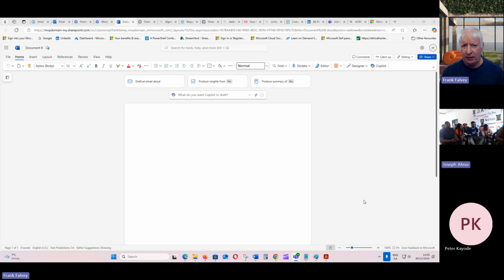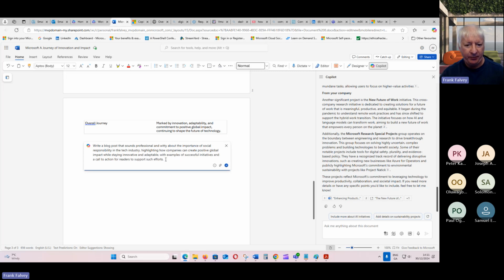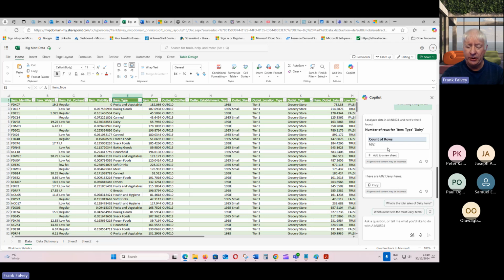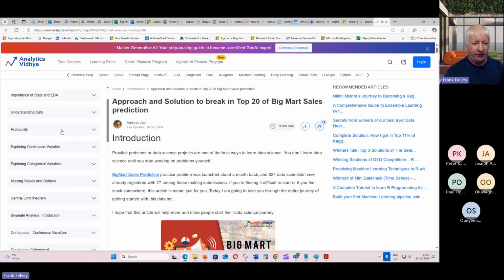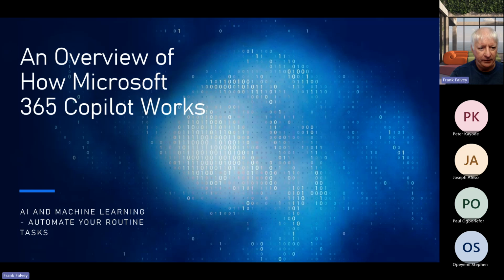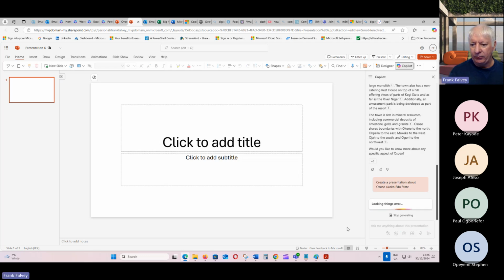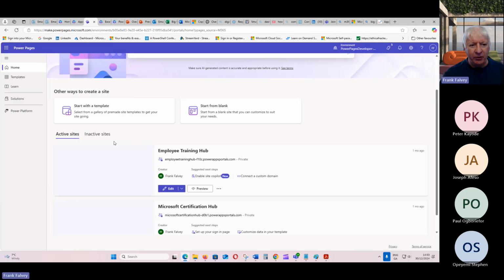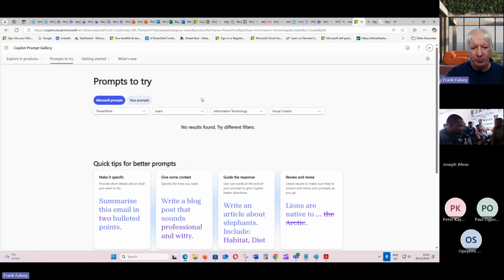AI - Copilot and Co by Frank Falvey (TMCC Day 4 )